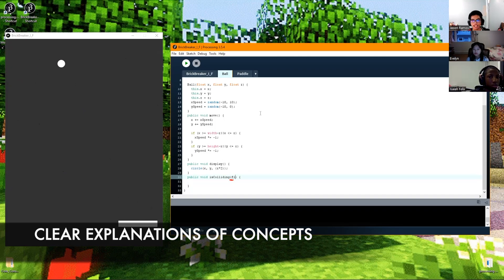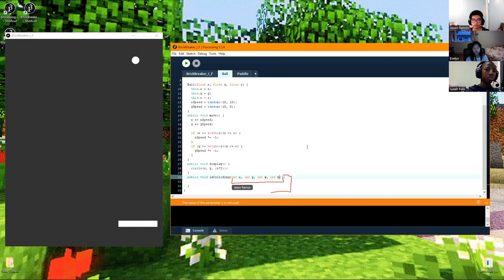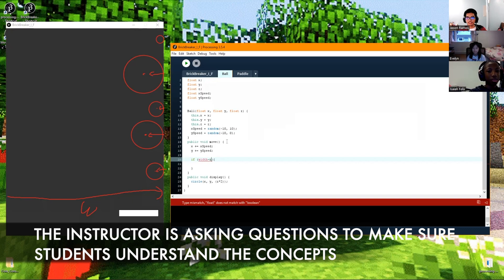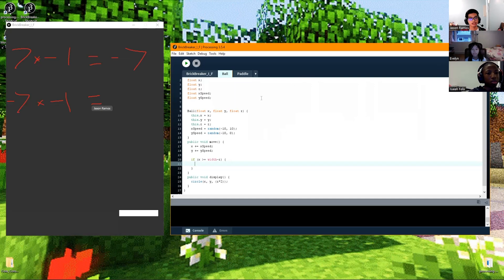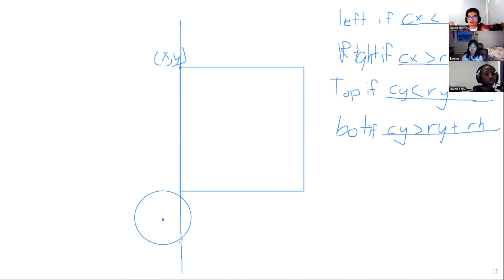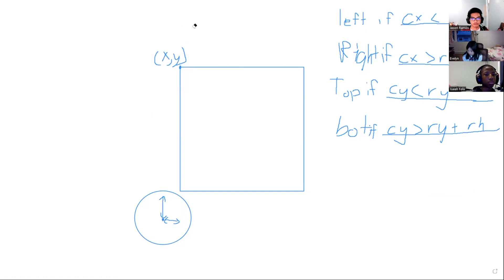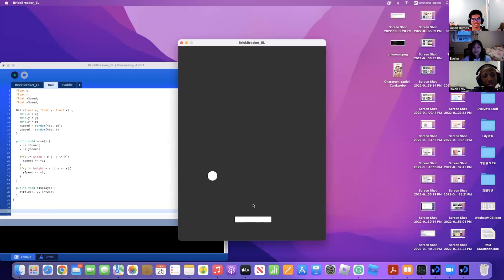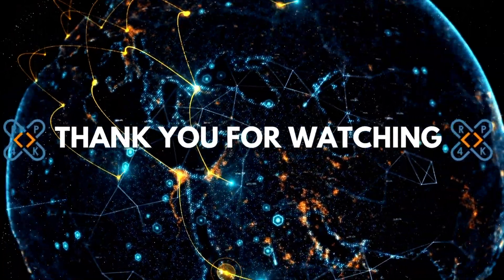RP4K Java Core Concepts - Class Preview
RP4K instructor Jason works with two students to go over the programming fundamentals of Java in our Core Concepts course. This content is tailored to the needs of the students to help practice programming concepts in isolation and in multiple smaller projects as opposed to a single game. Explore RP4K's Core Concepts courses in Java or Python today!

Core Concepts is available in both Java and Python versions, and is recommended to students who are still beginning or developing along their way to becoming a great coder. Core Concepts is offered in a regular length, 18 week course, or an accelerated version for students looking to quickly switch from Java to Python, or vice-versa! This course covers material such as project saving and loading, starting multiple new projects, programming if statements, for loops, functions, variables, and more!

RP4K courses include free access to full classroom recordings, take home challenges, quizzes, and additional assignments available for rank-up challenges!

See how much fun it can be to learn to code at Real Programming 4 Kids!